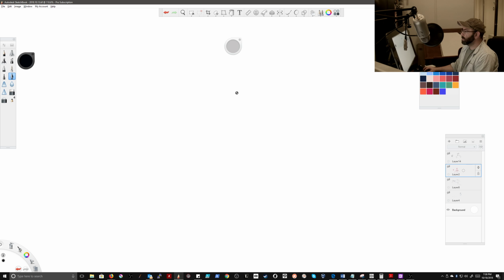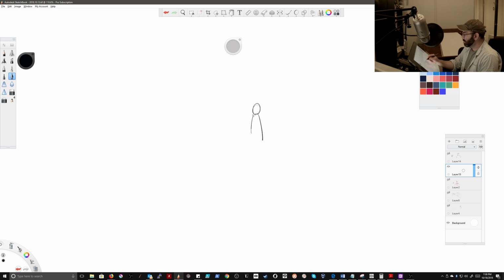The virtues of Quick Gesture Drawing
Reply to a question/comment on reddit about why to do quick pose figure drawing to understand proportions as opposed to long form.